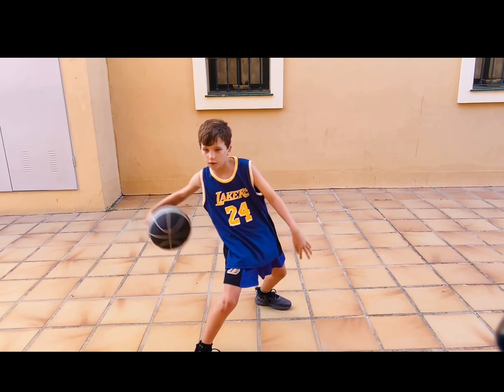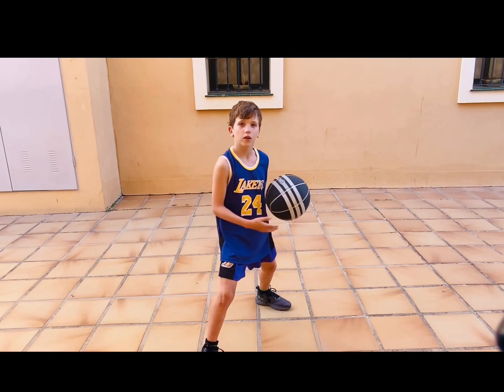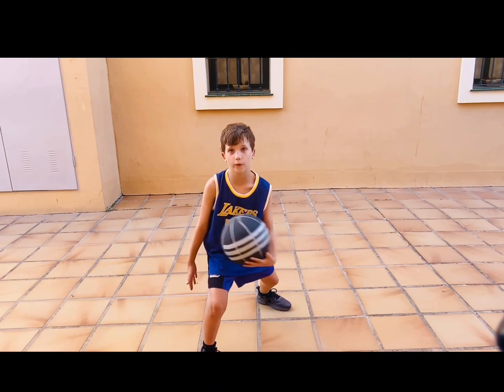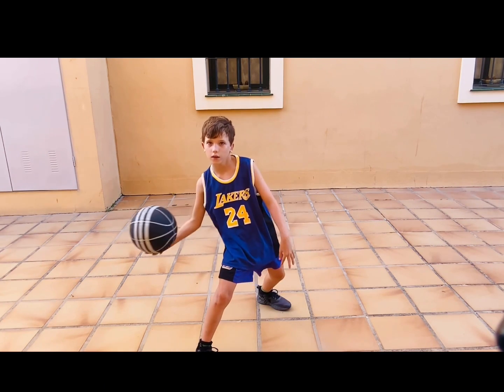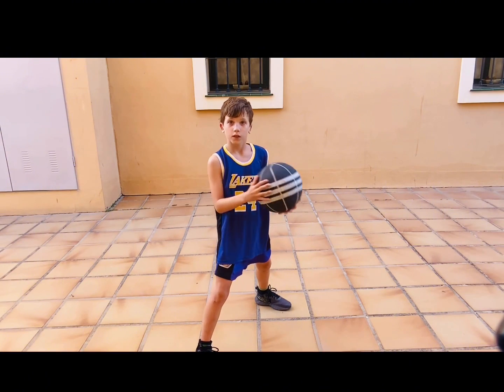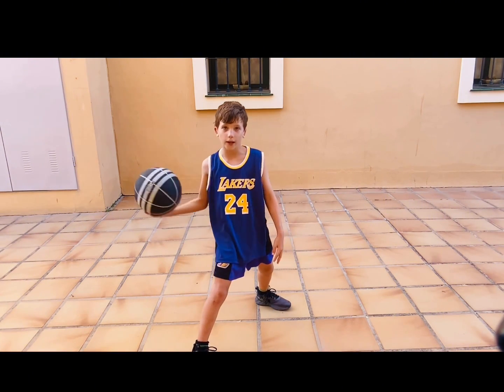Mastering the Through Leg Basketball Move: Step-by-Step Tutorial for beginners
Simple tutorial of how to do a through legs for beginners step by step